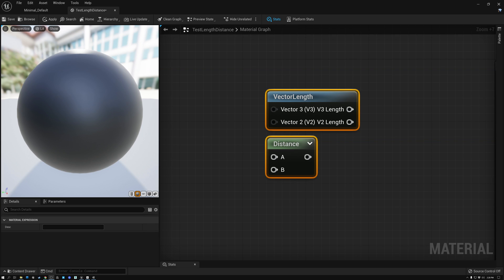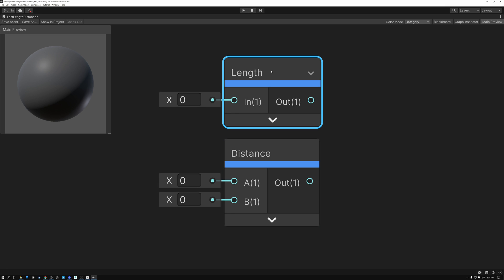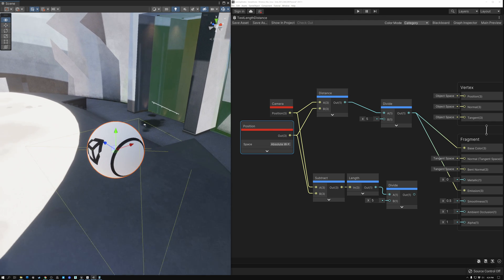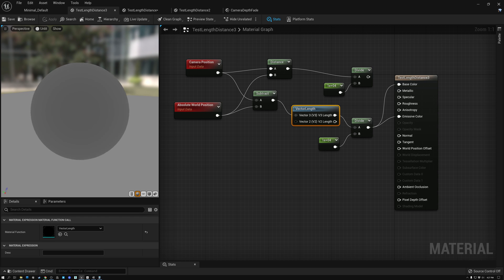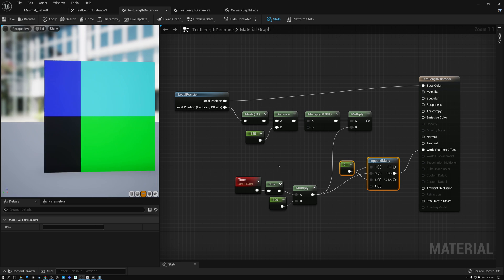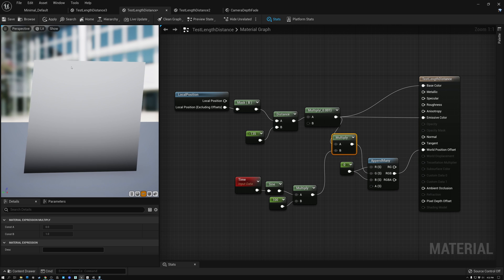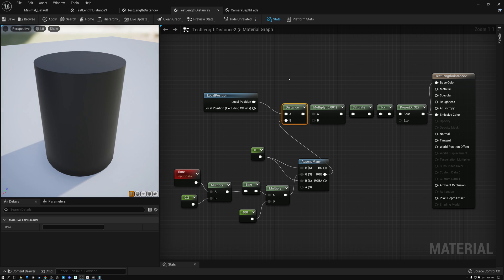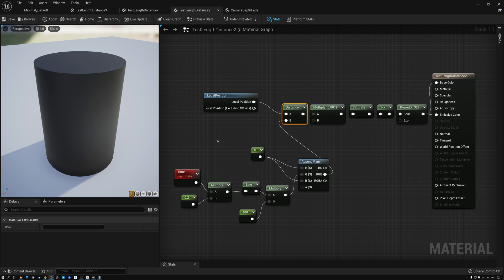Length & Distance - Shader Graph Basics - Episode 16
In this shader tutorial, we take a look at the Length & Distance nodes in Unreal5 and Unity3d.  First, I go over their basic functions and then I show 3 examples of how to use the length and distance nodes in a shader.

Theme Music
Peace in the Circuitry - Glitch Hop